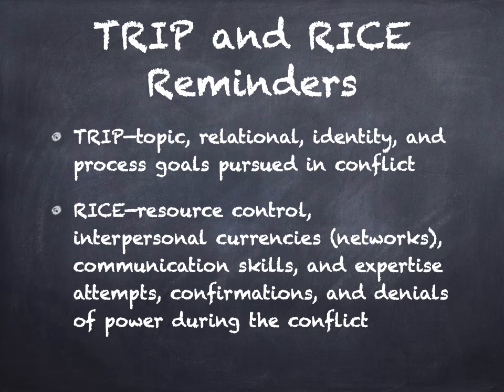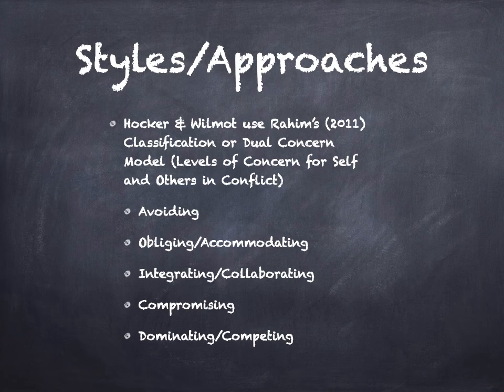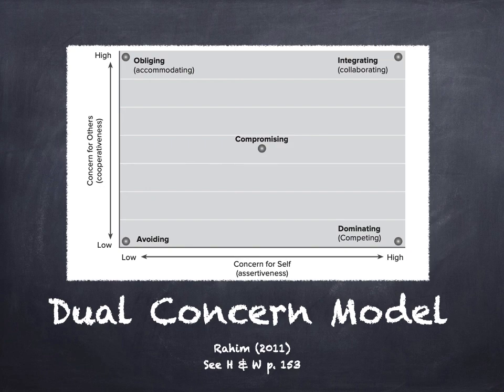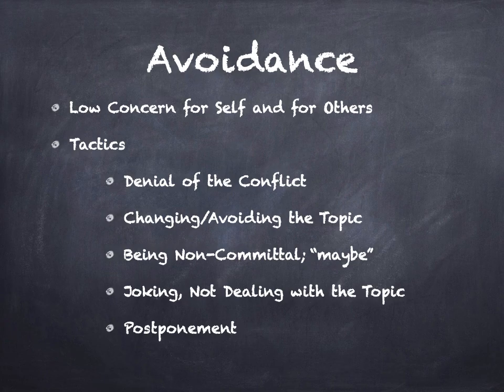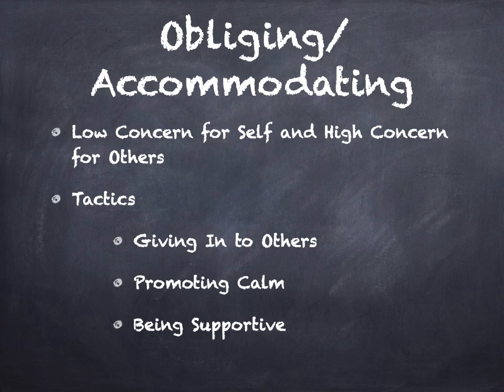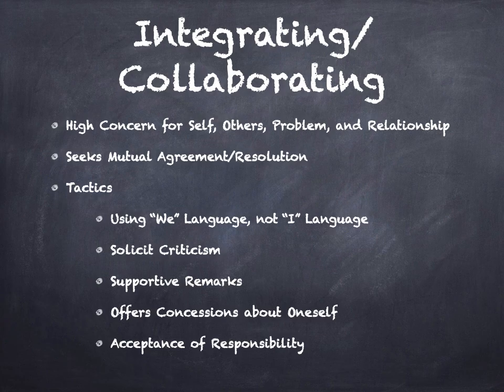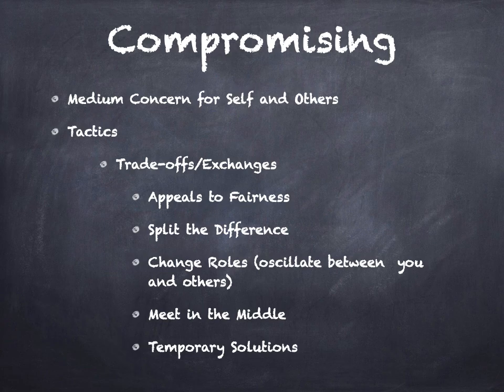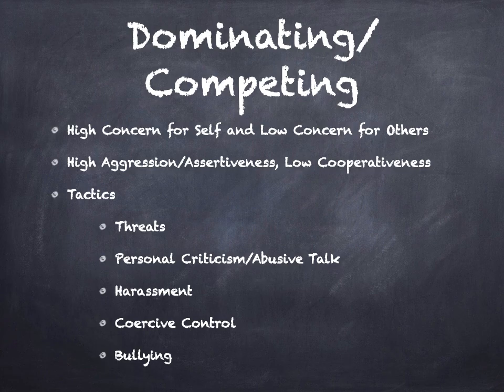Chapter 5: Styles & Tactics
Conflict Management--Chapter 5--COM 206